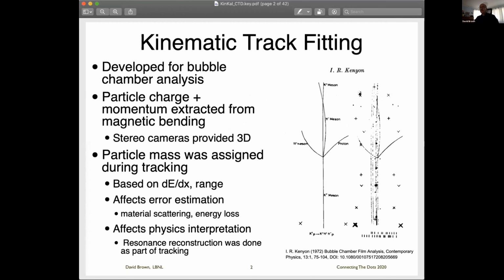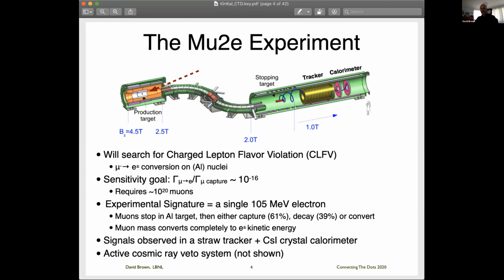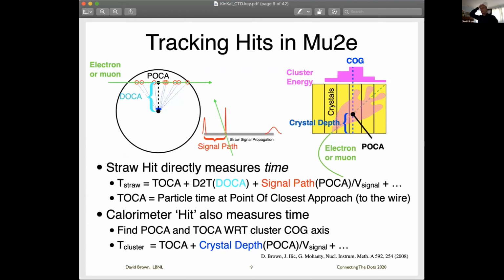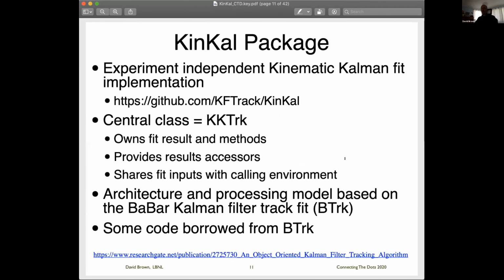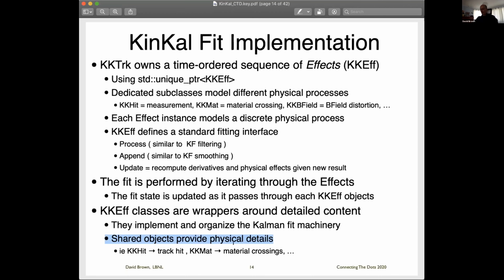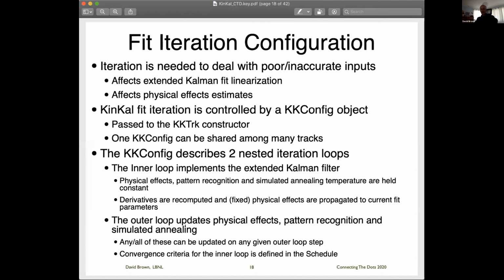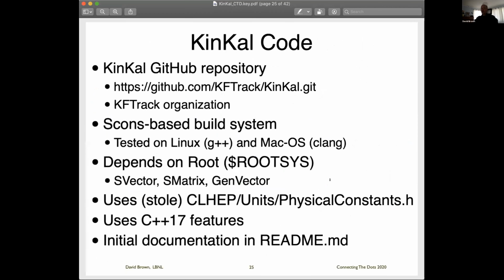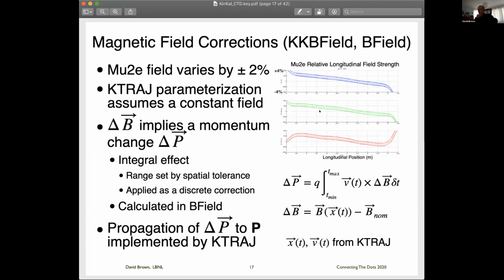CTD2020: Kinematic Kalman Filter Track Fit - David Brown